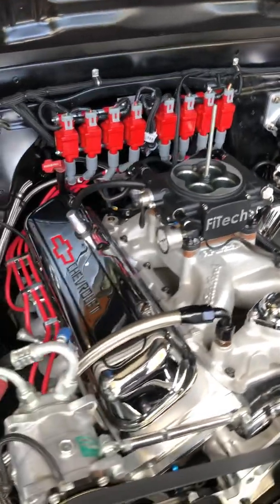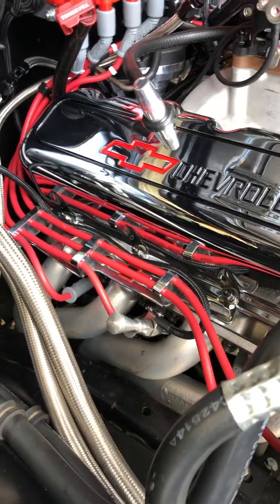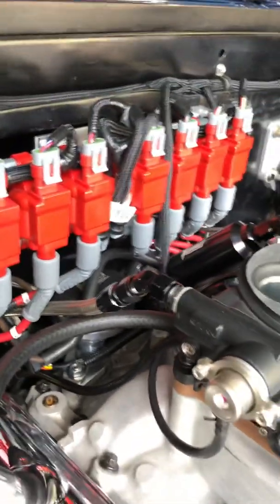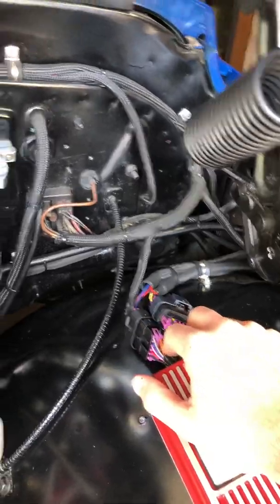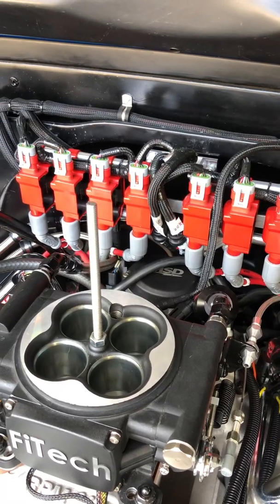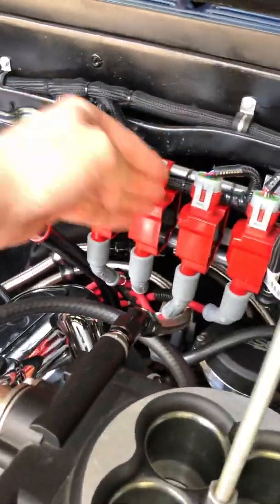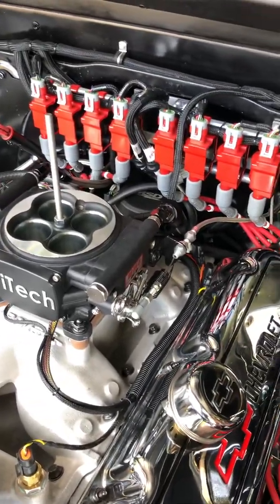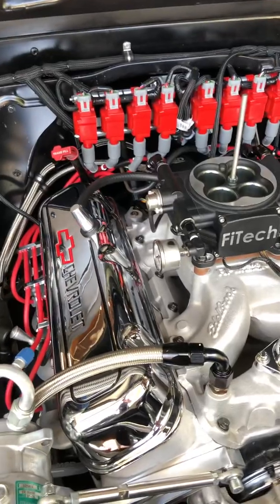MSD DIS Distributorless Overview and Basic Setup Tips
Basic overview of the MSD DIS system installed on a big block Chevy. LS coils.